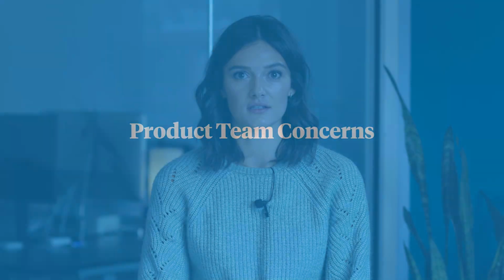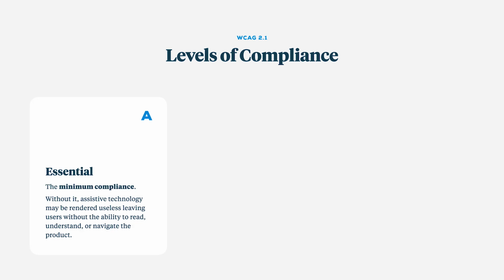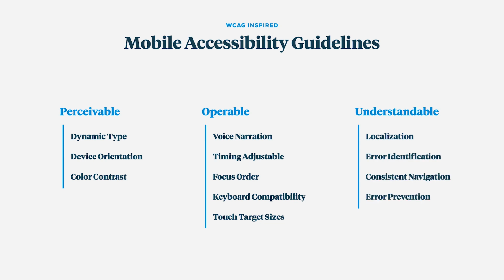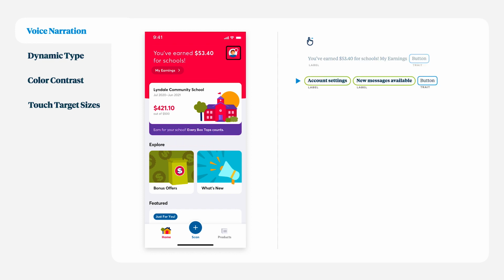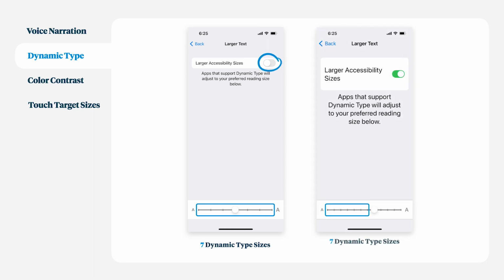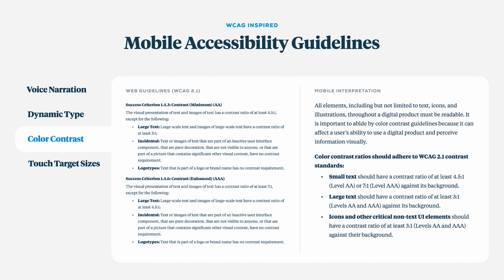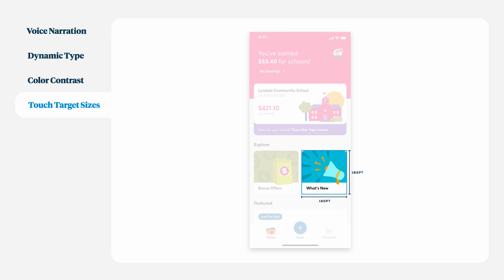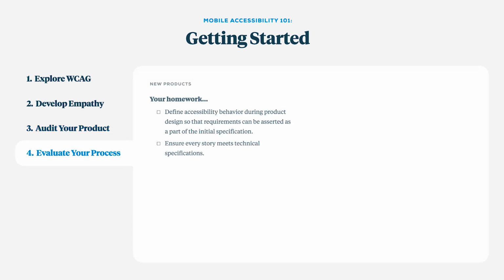Mobile App Accessibility | Livefront Talks 2023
Looking to make your native mobile app accessible to the widest possible audience? In this talk, the team at Livefront shares what mobile accessibility is and distills a handful of WCAG guidelines down into easily-digestible efforts to help you jump into mobile accessibility the right way. And if you're having trouble working accessibility into your current practice, we've got you covered there too.

Whether you're an experienced app designer or just getting started, this video is a must-watch for anyone interested in making their app as inclusive as possible.

If you have more questions along the way, find us

CHAPTERS
0:00 Mobile App Accessibility
1:28 What does it mean to be accessible?
3:39 What is mobile accessibility?
6:24 Mobile accessibility: Voice Narration
10:19 Mobile accessibility: Dynamic Type
13:10 Mobile accessibility: Color Contrast
14:48 Mobile accessibility: Touch Target Sizes
17:28 How can your team support accessibility?
20:22 Mobile Accessibility Checklist